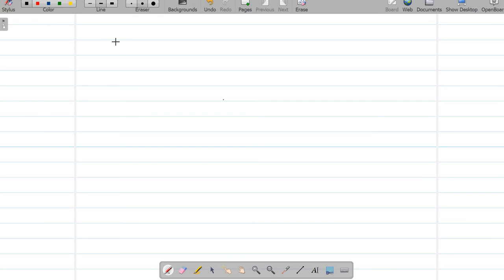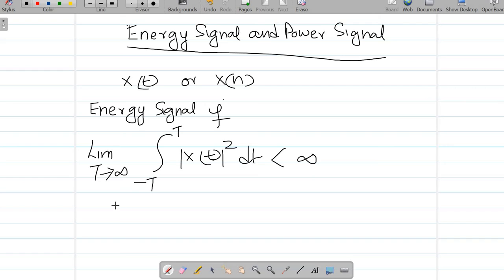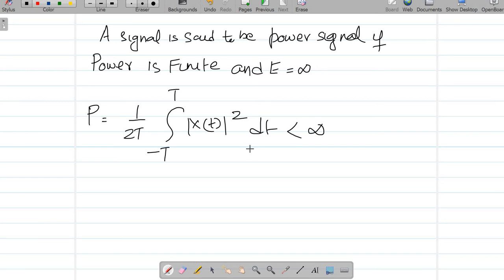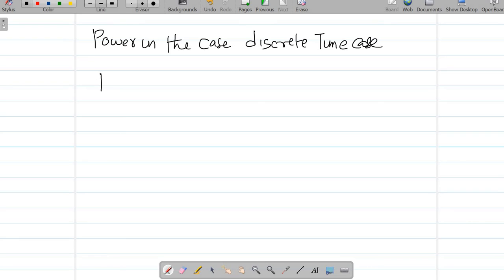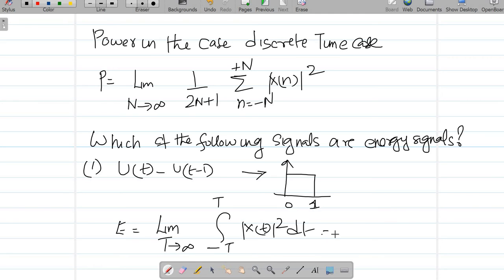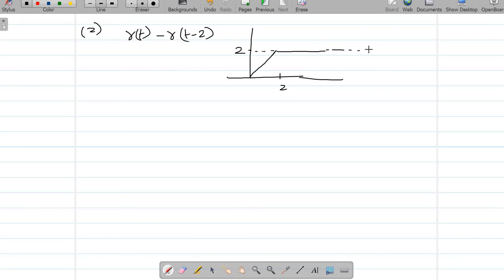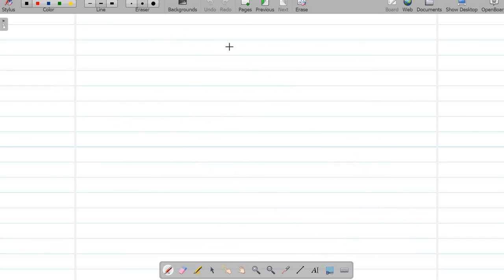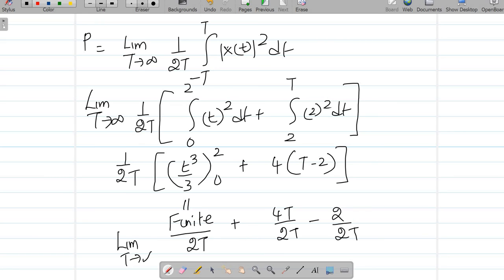Signals & systems Energy And Power Signals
The video  talks about  Energy and Power Signals